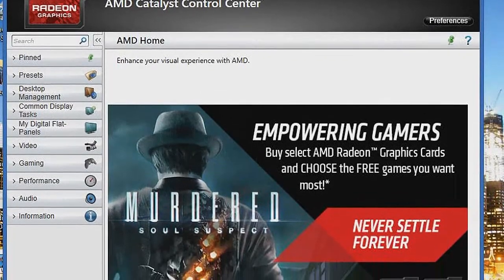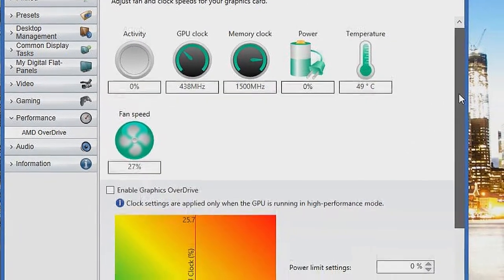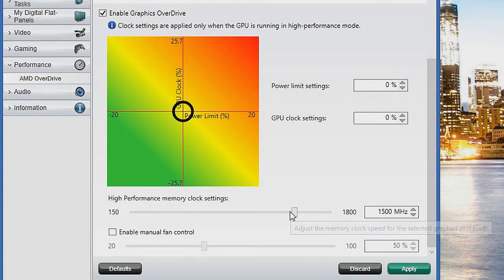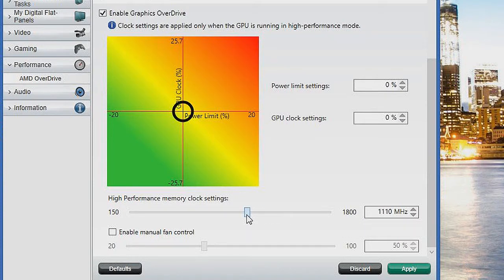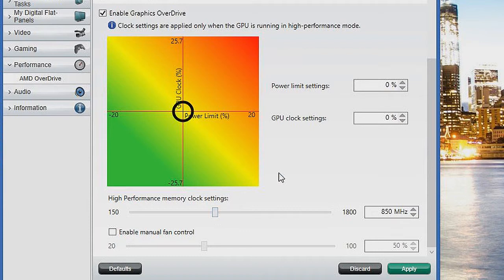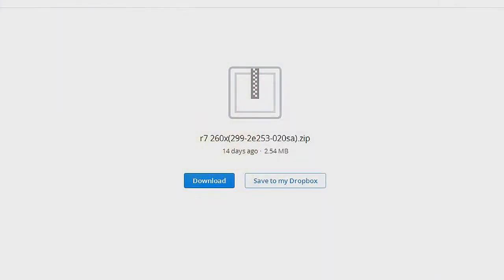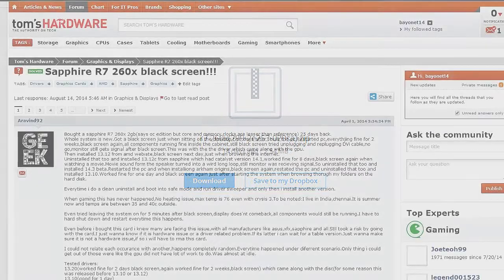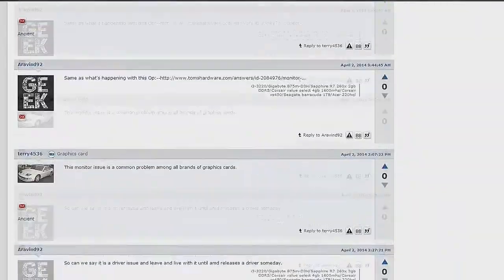R7 260X - Random Black Screen Fix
Don't worry, link is safe.

Music Credits to Tycho - Montana